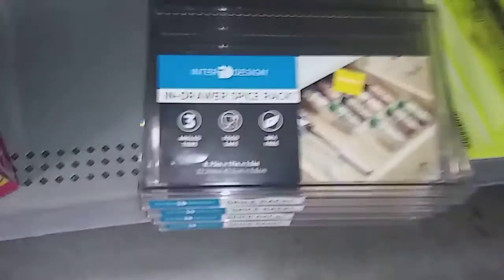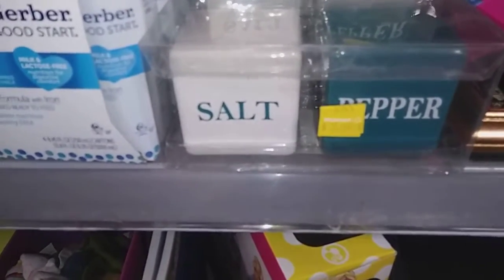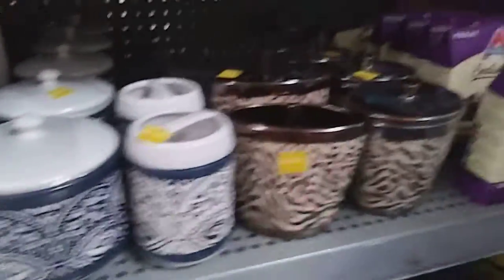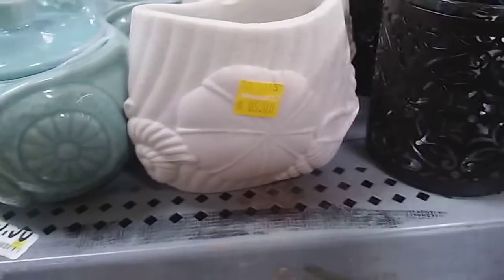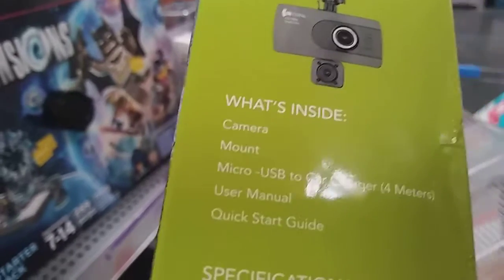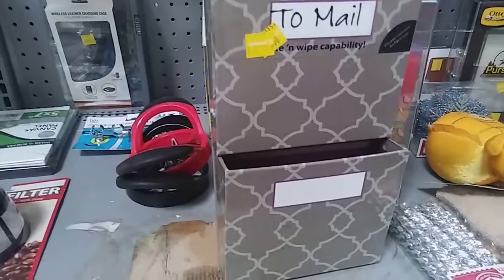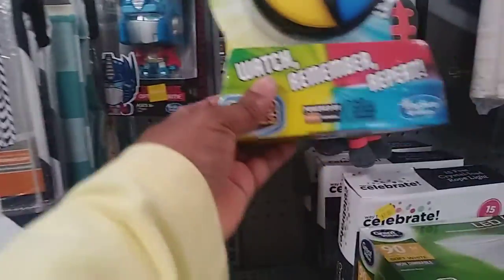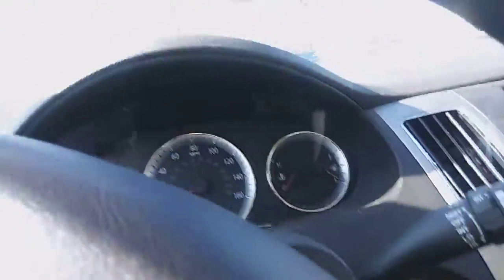Good Money Steward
Walmart Haul 50th Ames 11/22/17